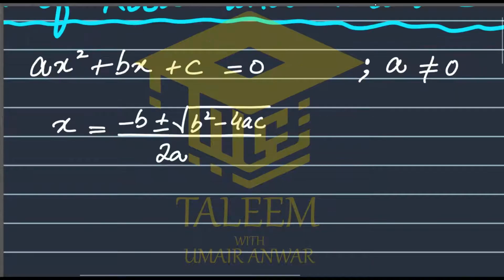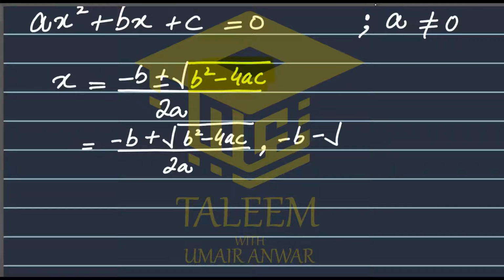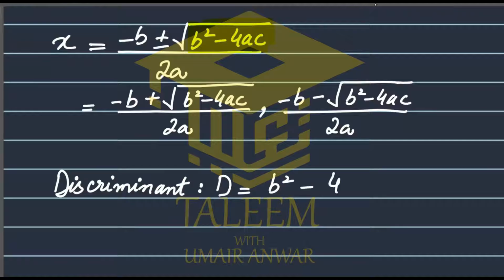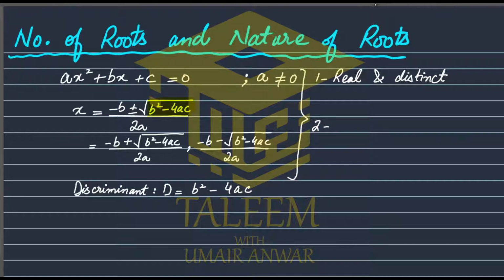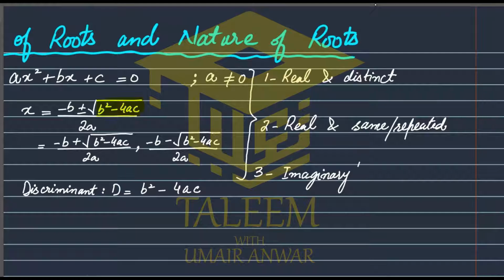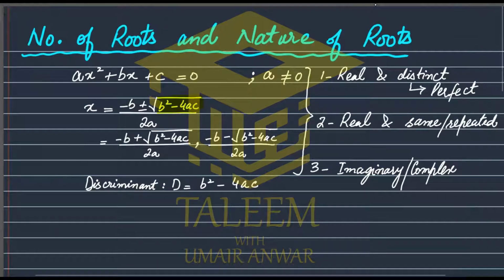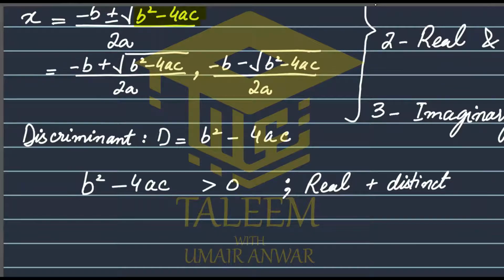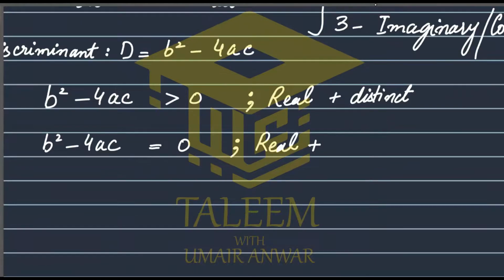9. Nature of Roots of a Quadratic Equation using Discriminant | GCSE/IGCSE AS Level Maths (P1)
Unlock the mystery behind the Nature of Roots of a Quadratic Equation with this in-depth tutorial by Umair Anwar on Physics and Maths with Umair Anwar. Designed for students following the GCSE and IGCSE AS Level Maths syllabus (Component P1), this video provides a clear explanation of key concepts, practical examples, and expert tips for mastering this essential topic.

What You’ll Learn in This Tutorial:
Understanding Discriminant (Δ): Learn how to use the discriminant to determine whether the roots of a quadratic equation are real, equal, distinct, or imaginary.
Step-by-Step Walkthrough: Solve sample quadratic equations and analyze their roots systematically.
Exam Tips and Tricks: Learn techniques to quickly assess the nature of roots for better time management in exams.
Practice Problems: Work through common exam-style questions to reinforce your understanding.
Why You Should Watch This Video:
This tutorial is perfect for students aiming to build a strong foundation in quadratic equations while preparing for their GCSE and IGCSE AS Level Mathematics exams. Whether you're revising for an upcoming test or struggling to grasp the discriminant's role in determining root nature, this video will simplify the topic and boost your confidence.

Students studying the GCSE and IGCSE AS Level Maths syllabus (Component P1).
Learners looking to understand the discriminant and its application in quadratic equations.
Anyone wanting an exam-focused, step-by-step guide to mastering the topic.
👍 Like this video to let others know it's helpful.
🧑‍🏫 Hire me as your tutor or join my online courses and classes for personalized support and a comprehensive learning experience.